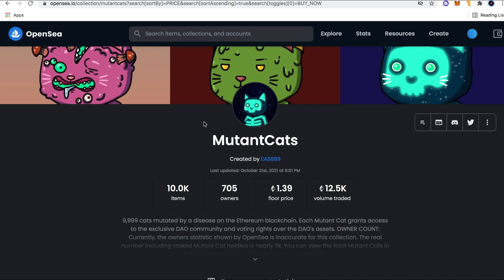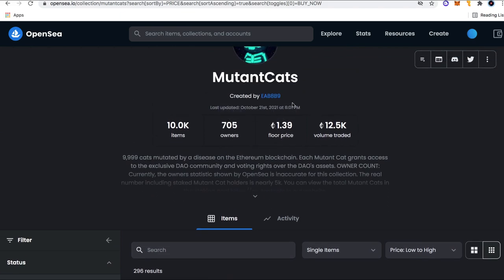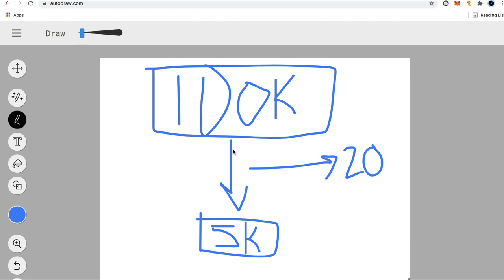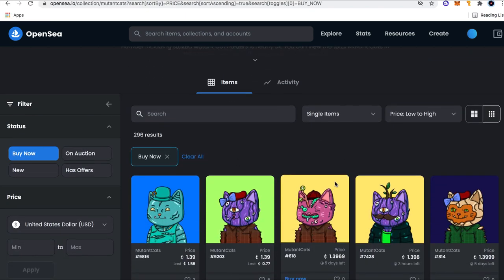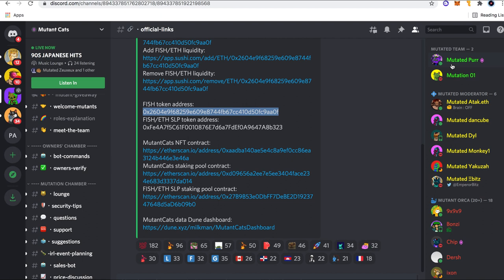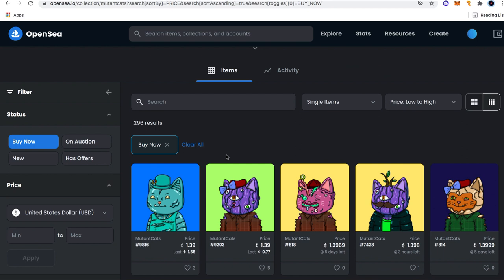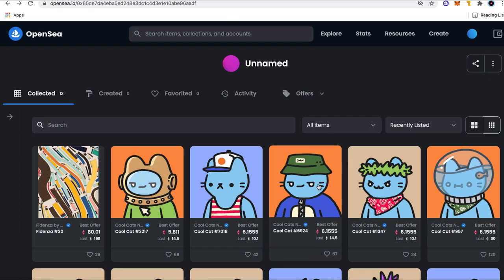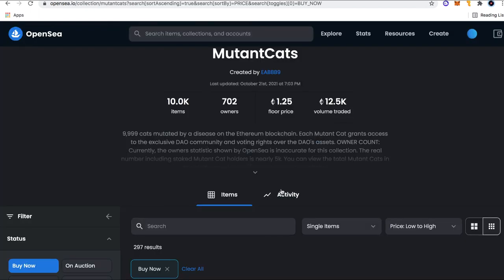The NEXT BLUE CHIP NFT IN THE MAKING!! : Mutant Cats NFT (In Depth Breakdown)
Trade Bitcoin/Ethereum/XRP/ADA on Leverage (and LESS TRADING FEES with our associate link)-

~ Bybit (Bybit Not For US Traders)

For help setting up a crypto account, you can schedule a free 20 minute call

To join our Telegram group for free video notifications, occasional alpha, updates and more (IMPORTANT- check your email for invitation after)

CHECK OUT SOME OF OUR OTHER VIDEOS AND PREDICTIONS-

In this video we go over the intricate collection and possible bluechip nft in the making in Mutant Cats nft.